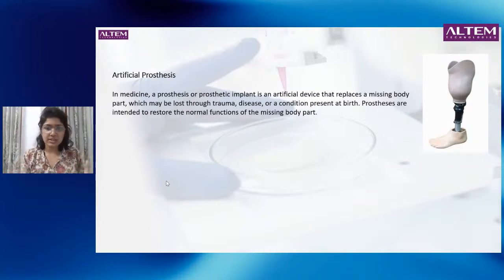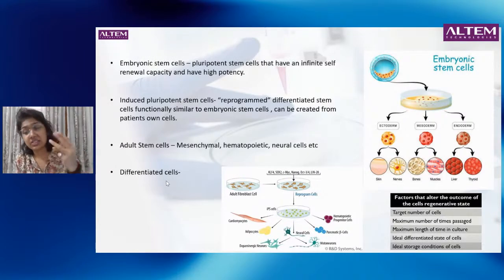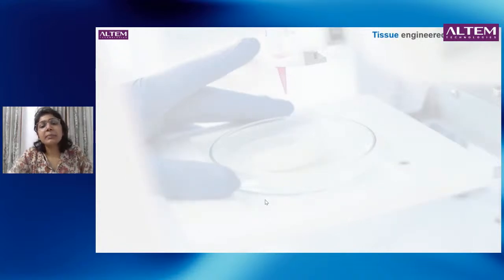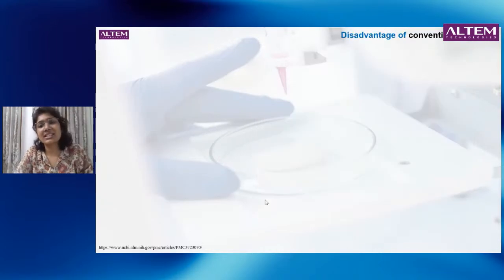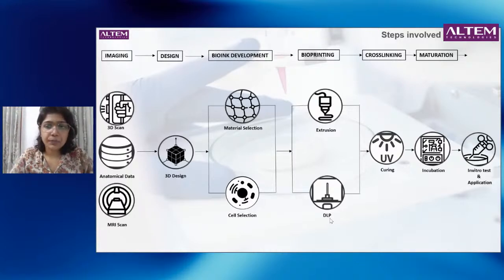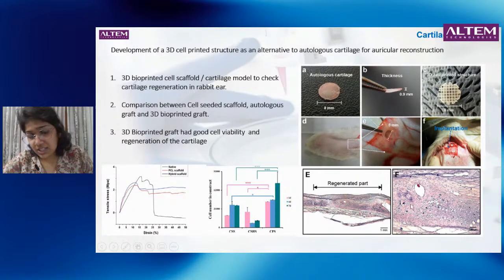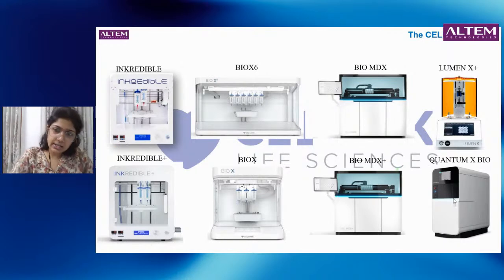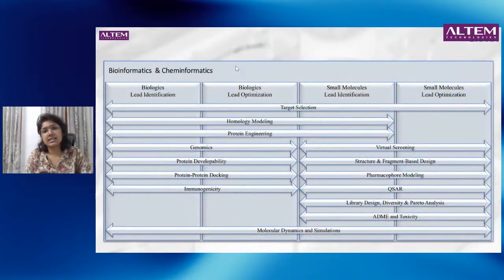DAY 2: Tissue Engineering and Regenerative Medicine